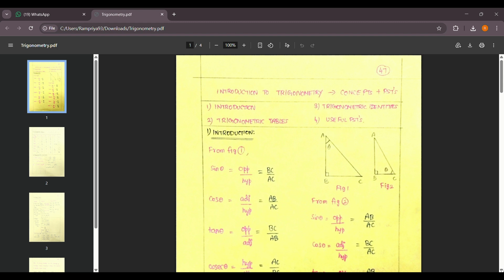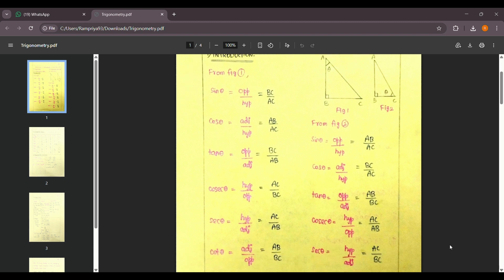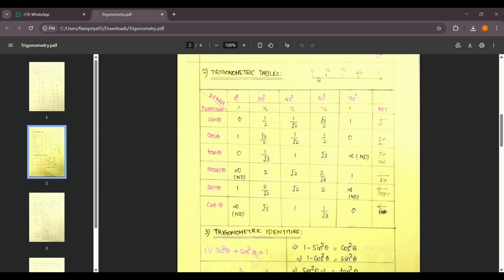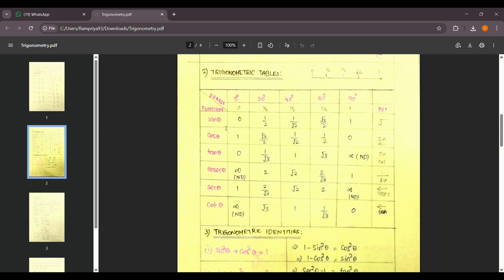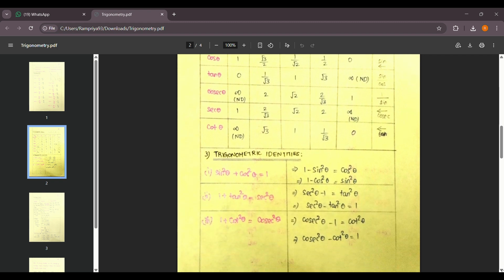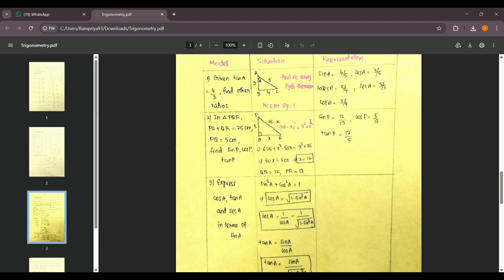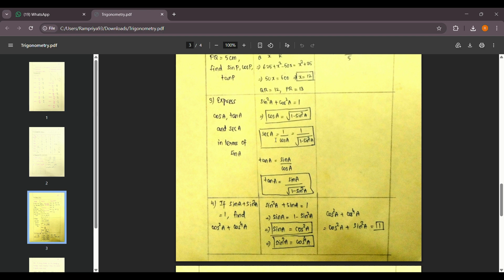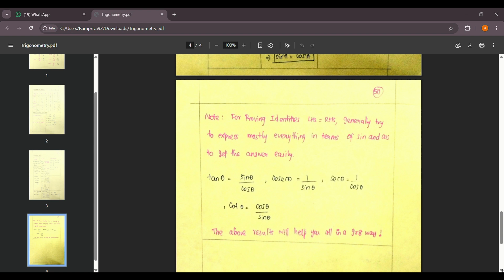Class 10 CBSE Maths| Trigonometry